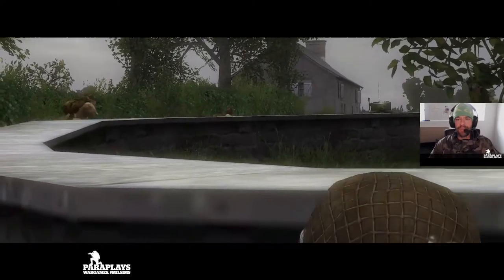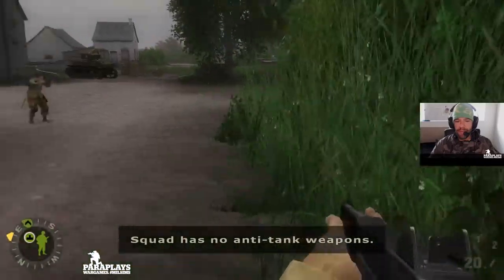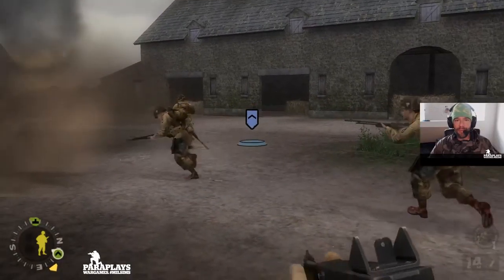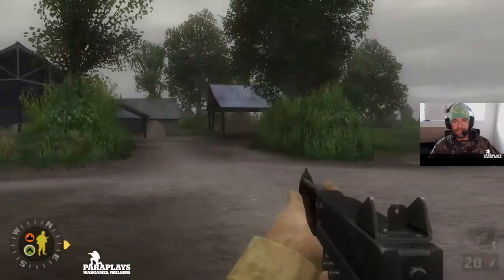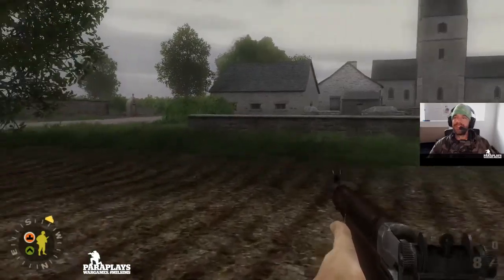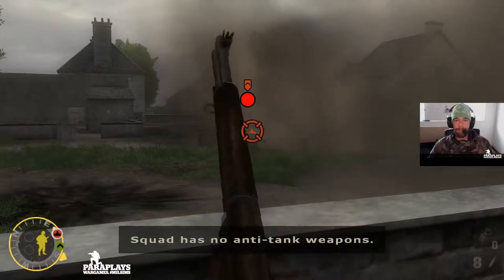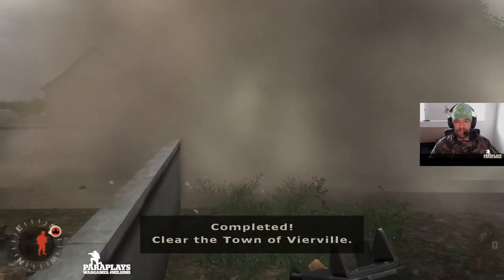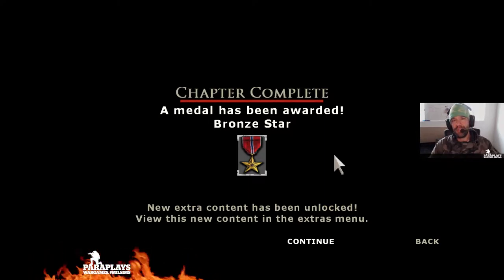Brothers in Arms ►07 : Road to hill 30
Brothers in Arms : Road to hill 30

Based on a true story. Set during the famous airdrop before the invasion at Normandy, where Sgt. Matt Baker and his squad of 101st Airborne Paratroopers were scattered over the French countryside.

As the story unfolds, you must choose between the success of your mission and the lives of your men - your brothers in arms.

Brothers In Arms: Road to Hill 30 will immerse players in the historic, eight-day invasion of Normandy - with unparalleled imagery, authenticity, sound, and gameplay.

One of a kind: Brothers In Arms Road to Hill 30 is the only first-person tactical shooter set in WWII.

Real military tactics: Intuitive and easy-to-use squad controls appeal to both the hardcore and mainstream gaming audience.

Real soldiers: Featuring a cast of more than 20 characters, each with a unique personality, appearance, and style.

Revolutionary AI system: Allies and enemies use the standard operating procedures of fire and maneuver to flank and kill their foes.

Unprecedented authenticity: Historically accurate and detailed battlefields, events, and equipment re-created from Army Signal Corps photos, aerial reconnaissance imagery, and eyewitness accounts.

Innovative multiplayer: Players command three-man AI teams in a battle of wits and skill to accomplish exciting objectives.

Award-winning team: Gearbox Software, creators of Half-Life Opposing Force and developers of James Bond: Nightfire, Counter-Strike, and Halo (PC).